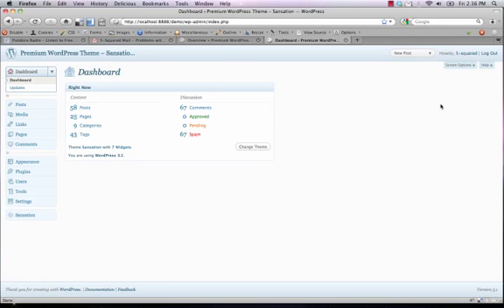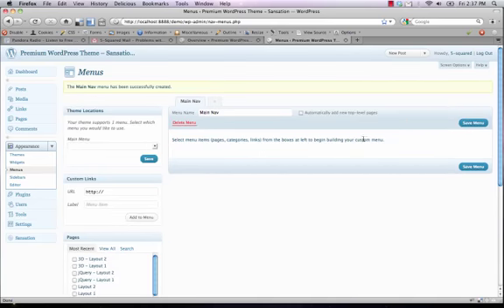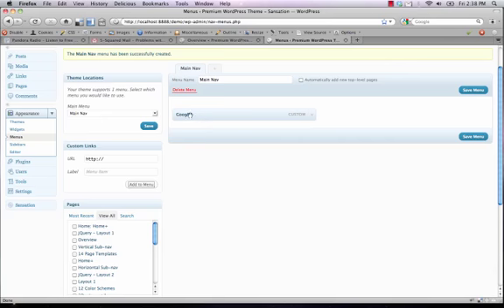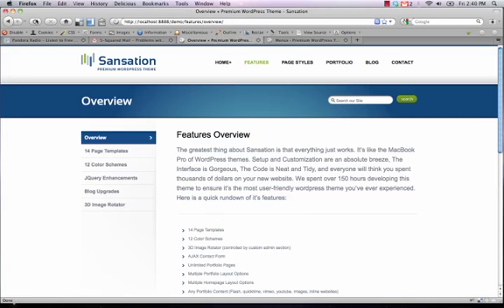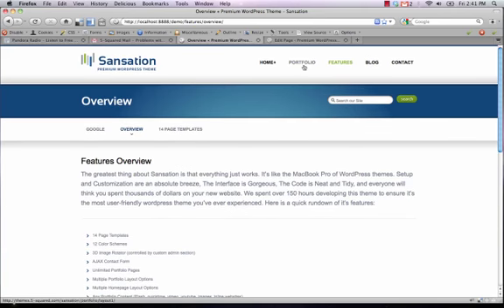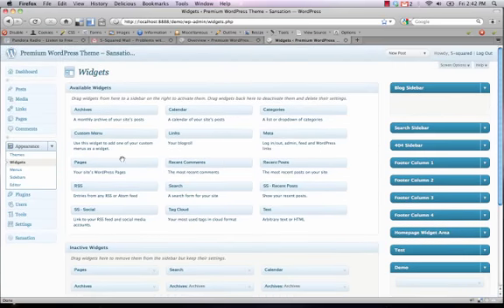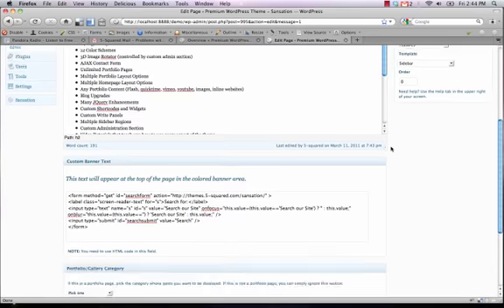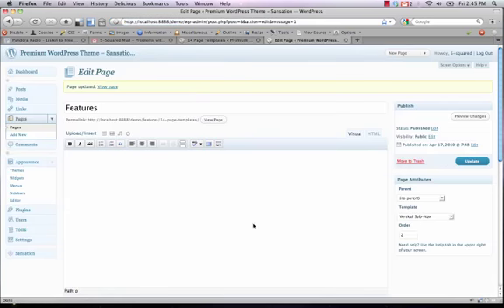Sansation - Menus + Sidebars + Page Linking